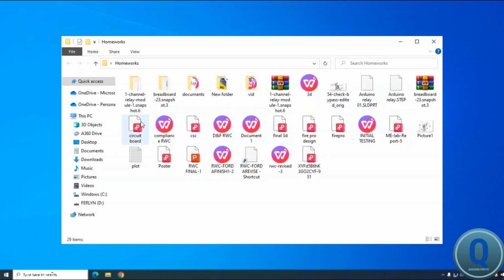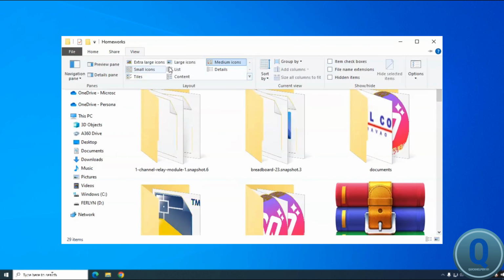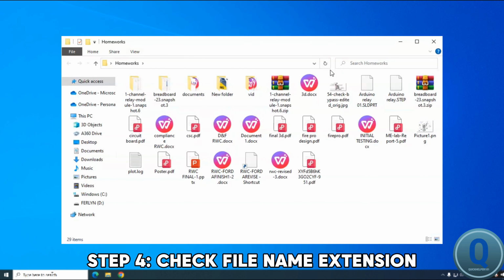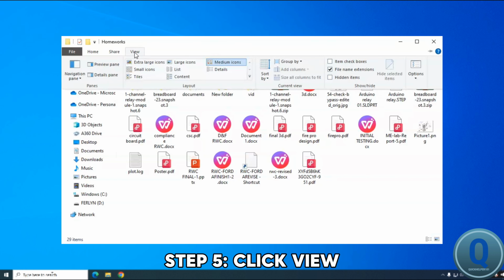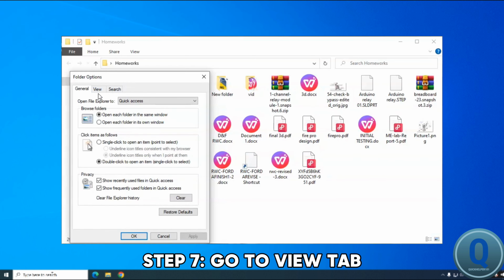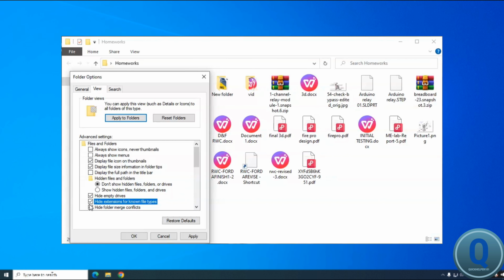How To Change This Simple Setting To Protect Your Data | Quick & Easy Tutorial.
In This Video I Show You How To Change This Simple Setting To Protect Your Data In A Quick & Easy Tutorial.

Timestamps:
0:00-0:11 Intro
0:11-1:15 Follow The Steps Closely
1:15-1:34 Outro